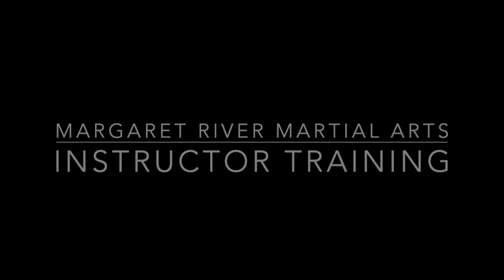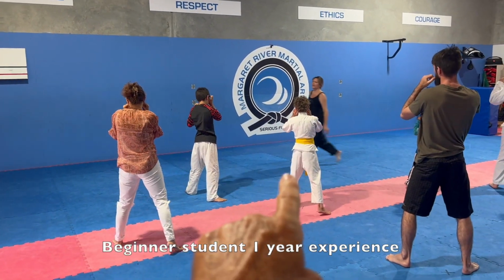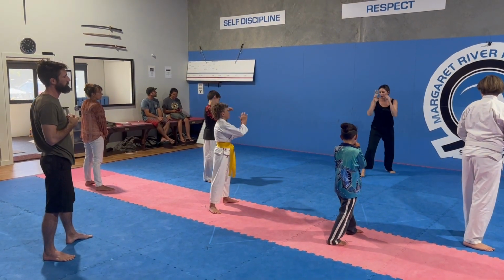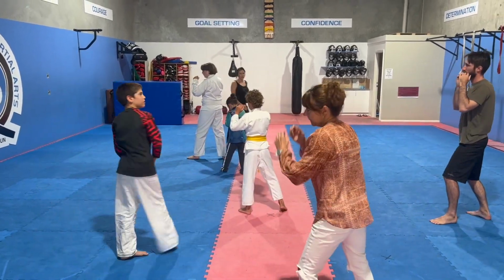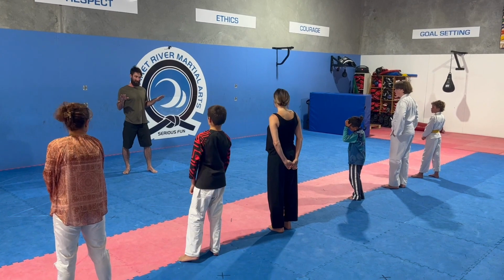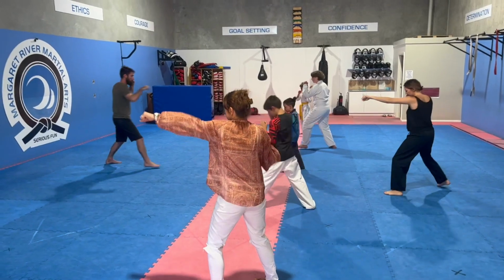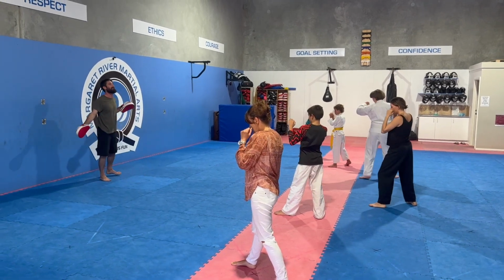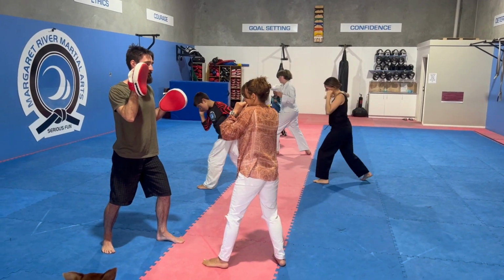Martial Arts Instructor Training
Margaret River Martial Arts
Instructor Training
'March 2023